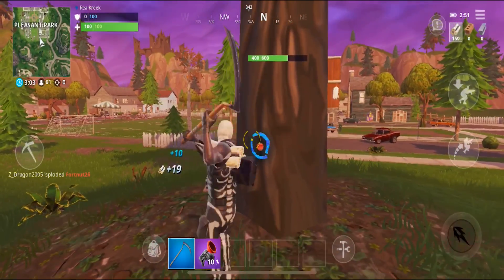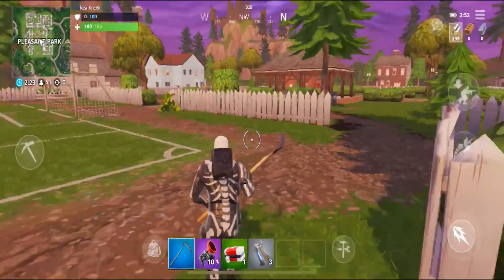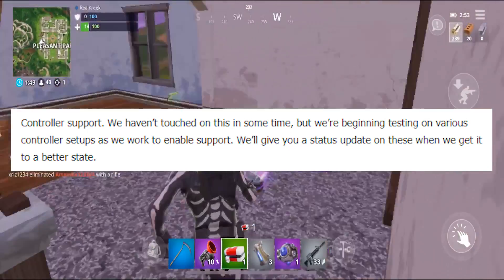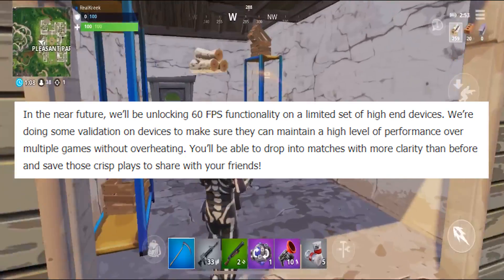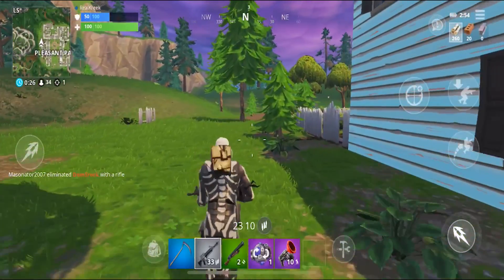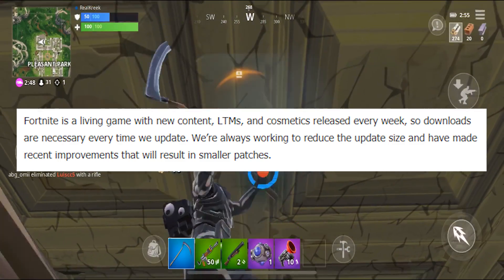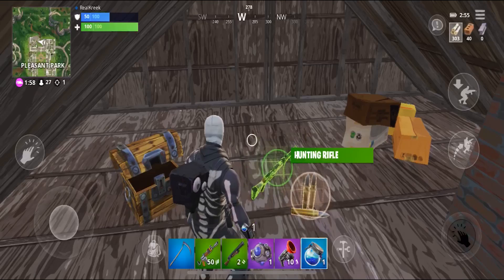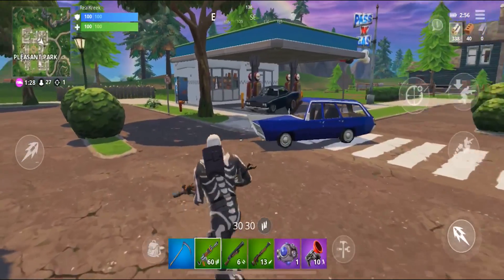Fortnite MOBILE CONTROLLER SUPPORT Info! 60 FPS & Better Performance (Fortnite Mobile Android iOS)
Fortnite Mobile CONTROLLER SUPPORT is coming along with 60 fps and better performance on mobile!

Fortnite Mobile has released for Android and iOS but Epic Games has some NEW updates coming to Fortnite Mobile Android and Fortnite Mobile iOS! Controller support will be added in a future update to Fortnite Mobile allowing Fortnite Mobile players to play Fortnite with a controller similar to Xbox One, PS4, or Switch, on their mobile device! There’s no info yet to the release date of controller support for Fortnite Mobile, but it’s hopefully soon! Fortnite Mobile Android and iOS is also getting a 60 fps update allowing higher end Android and iOS phones to play Fortnite Mobile at 60 fps with higher performance!